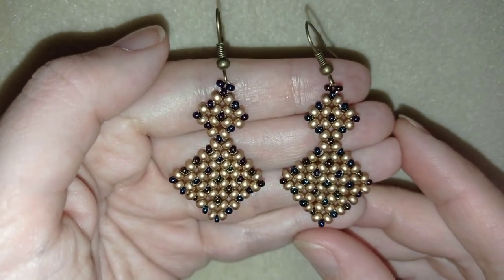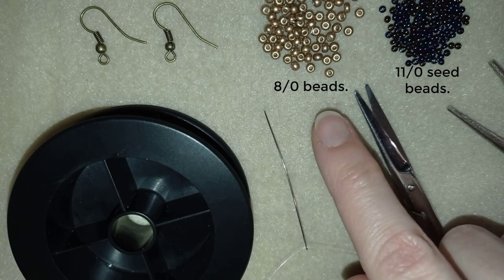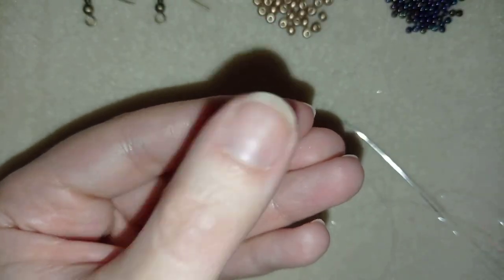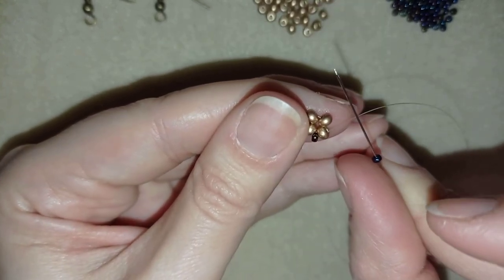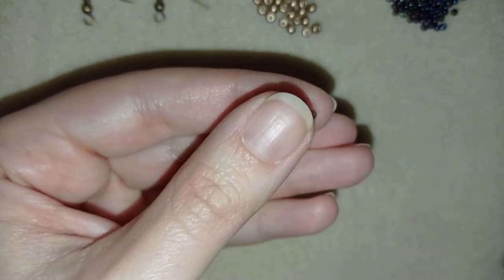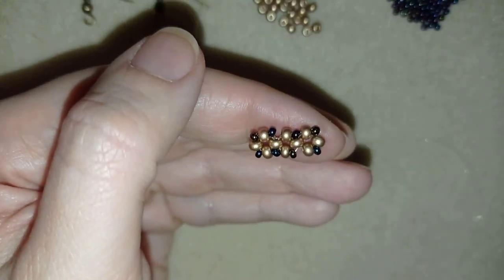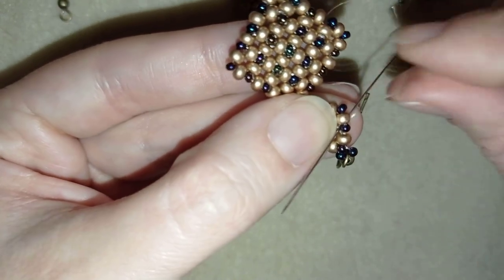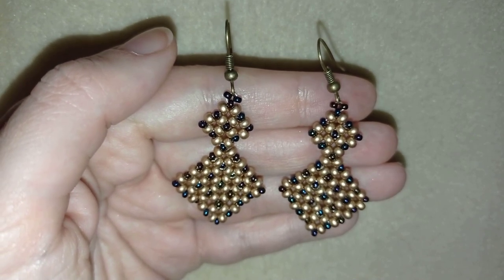Retro Romantic Earrings - Tutorial. How to make beaded earrings?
Easy step by step instructions for Retro Romantic Earrings.
1) 11/0  seed beads -  chameleon color
2) 8/0 beads -  golden color - 104 pieces
3) ear wires
4) thread of your choice -  I use Monofilament 0.006in=0.15mm
5) size 10  beading needle
6) scissors
7) pliers (not obligatory)